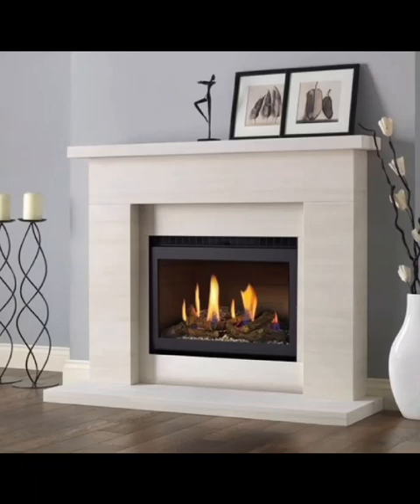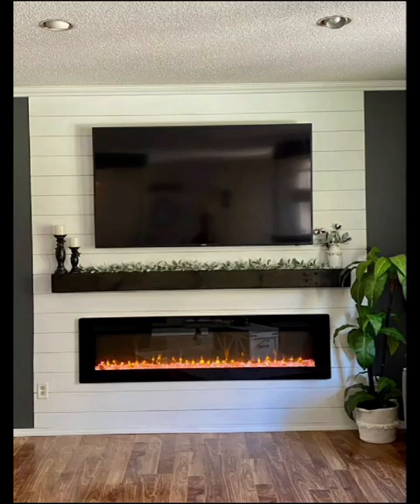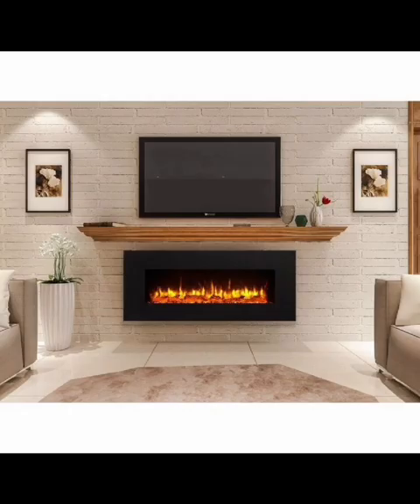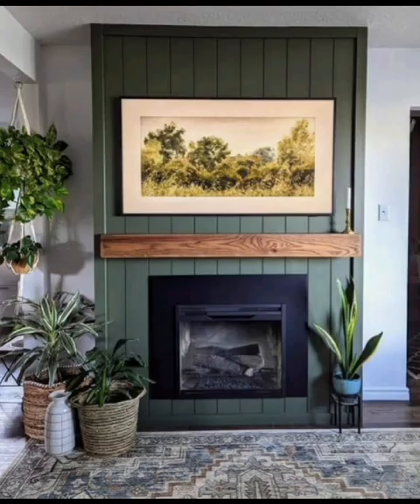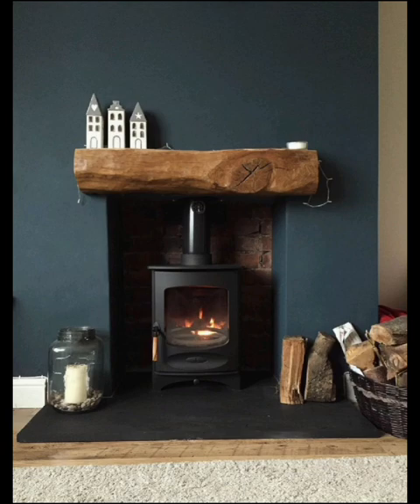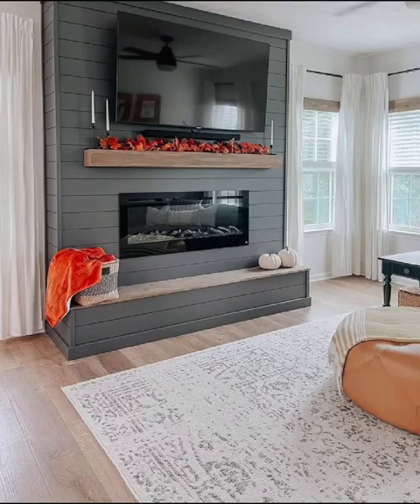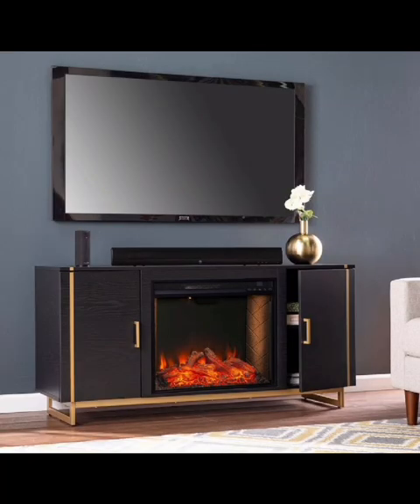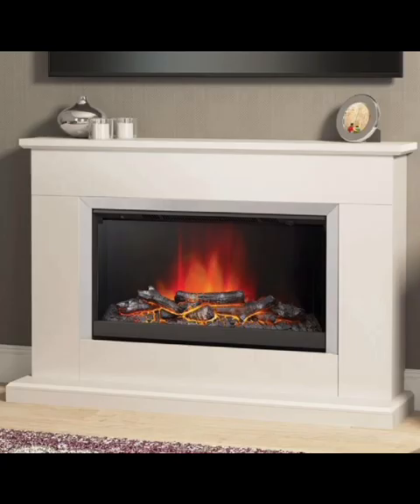Flame of Elegance: Exploring Creative Electric Fireplace Ideas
Join us as we explore a variety of stylish and functional ways to incorporate these modern fireplaces into your space. From sleek wall-mounted designs to versatile entertainment center integrations, you'll discover how electric fireplaces can transform your home's ambiance.